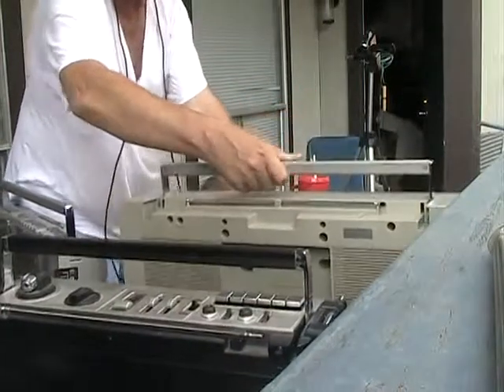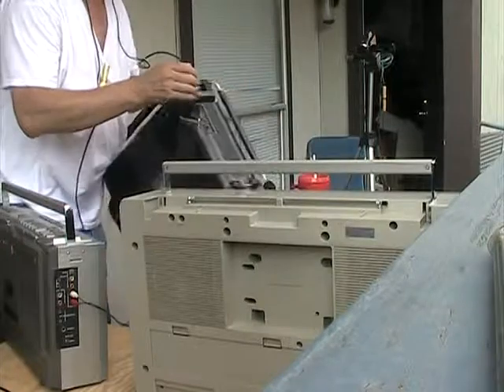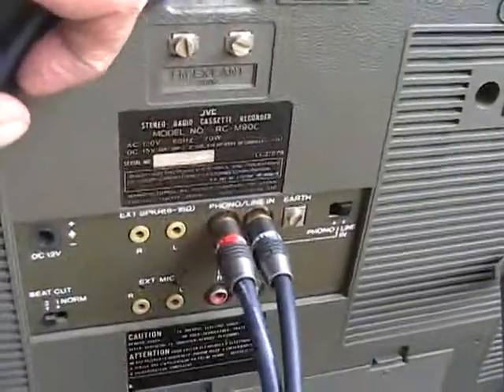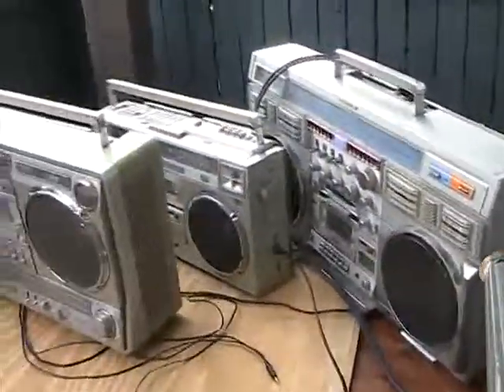BTS Stereo Music Rock n roll Boombox Woofer Showdown Comparison TOTL Conion JVC National Pana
Front view of this exact same video is this name and link;

Stereo Music Rock n roll Boombox Woofer Showdown Comparison TOTL Conion JVC National Panasonic

BTS = Behind the Scene

MOV00E BTS Stereo Music Rock n roll Boombox Woofer Showdown Comparison TOTL Conion JVC National Panasonic

These were played: but not in this order - Panasonic RX-5080 JVC RC-M70 Conion C-100F JVC RC-M90C National Panasonic RX-5350 JVC RC-M70C Victor RC-550